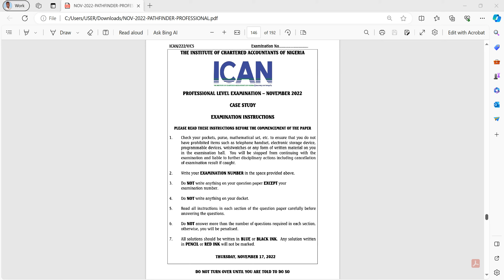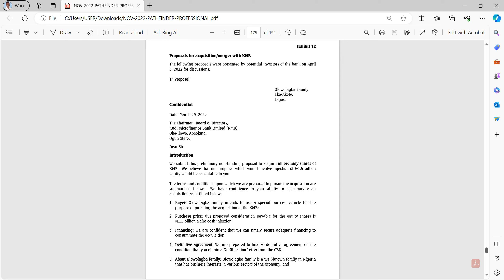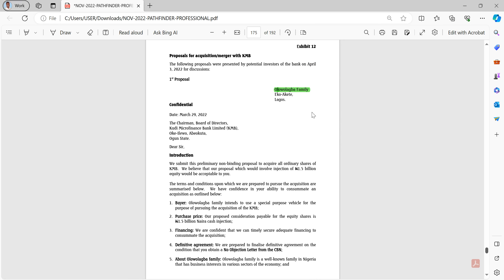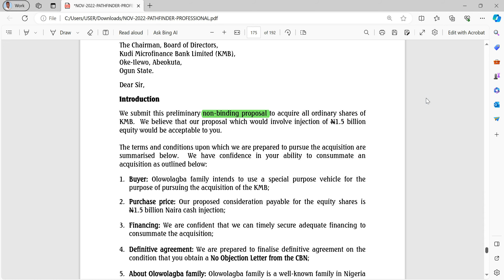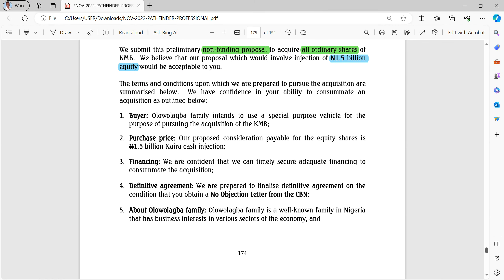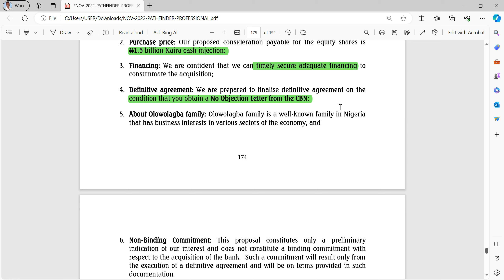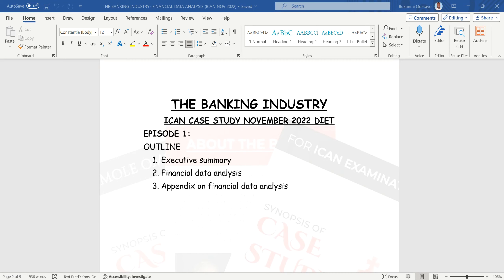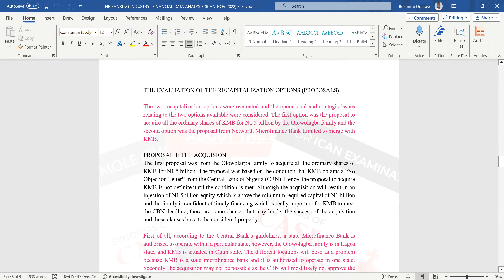ICAN November 2022 Diet: A Case Study on the Banking Industry (Financial Data Analysis)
In this video, we delve deep into the dynamic world of the banking industry, exploring the intricate details of financial data analysis, all in the context of the ICAN examination.

📊 Unlock the Secrets: Our expert breakdown of the case study will equip you with the knowledge and strategies you need to ace this challenging exam component. We'll simplify complex financial data and guide you through the critical analysis process.
💼 Practical Insights: We provide practical insights and real-world applications that go beyond theory. You'll gain a clear understanding of how to interpret financial statements, assess banking performance, and make data-driven decisions.
🧩 Solving the Puzzle: Case studies can be like puzzles. We aim to help you piece together the key elements, solve the case, and present your analysis effectively.
📈 Maximize Your Preparation: Whether you're a student, a professional, or just curious about financial data analysis, this video will help you maximize your preparation for future ICAN examinations
🎯 Your Success Matters: Your success in the ICAN examination is our top priority. We're here to support you on your journey to excellence.
🚀 Ready to excel in your ICAN case study? Let's get started!